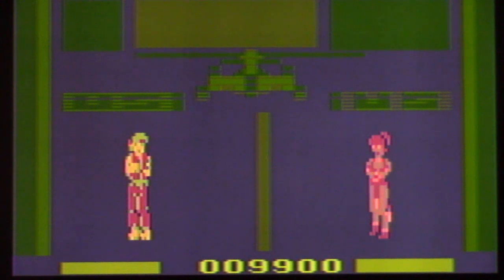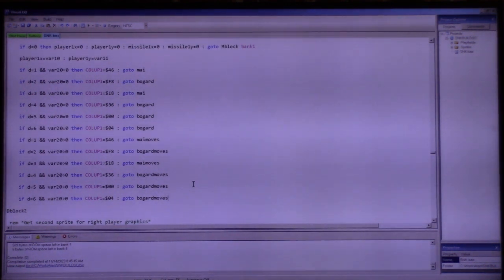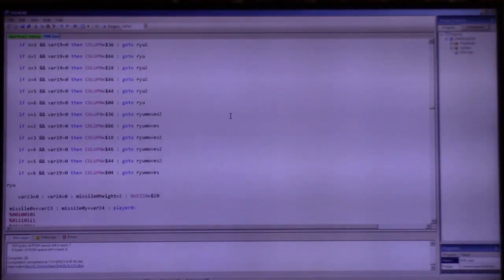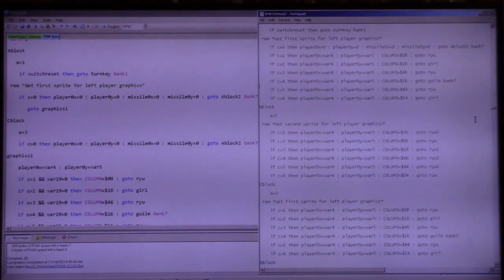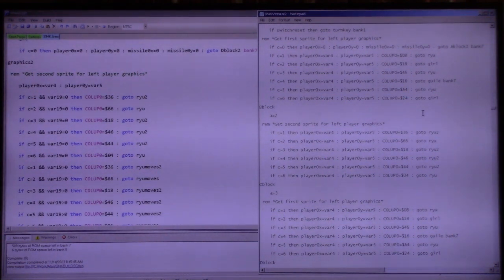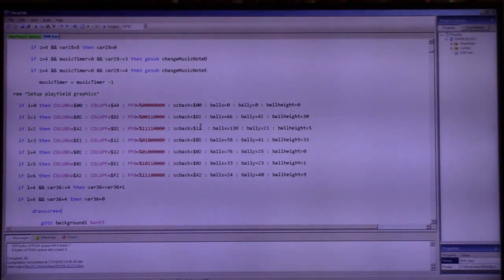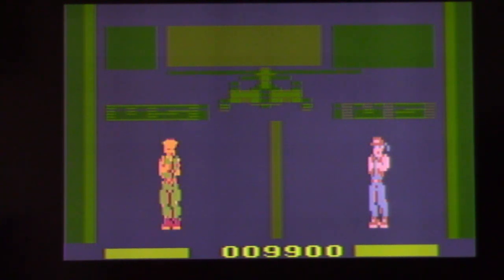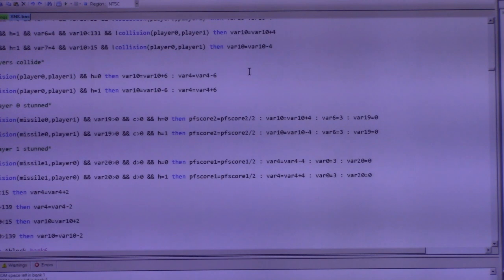Atari 2600+ VCS Homebrew Street Fighter 2 Batari BASIC Programming Update Jump Kicks & Tips AWESOME!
In this video I show the progress for my up and coming Homebrew Atari 2600 VCS Street Fighter 2 style game, talk about the Atari 2600+, and give out tips for programming using Visual Batari BASIC!!!